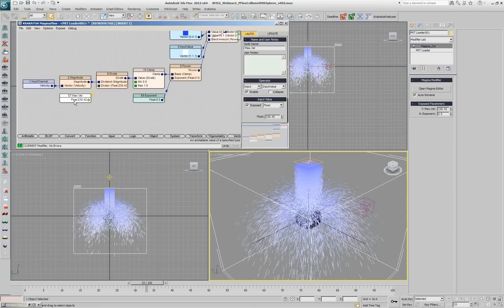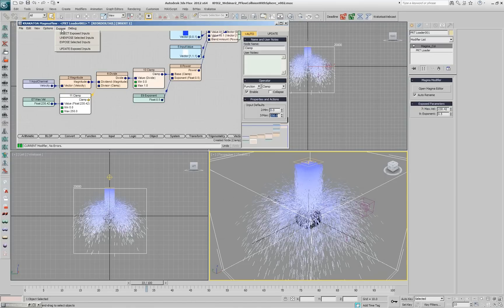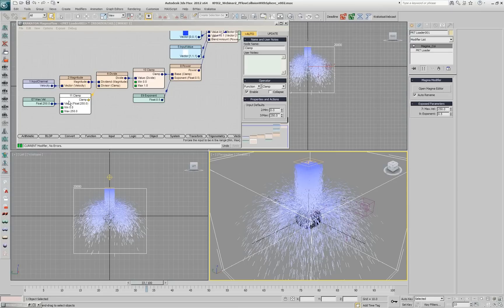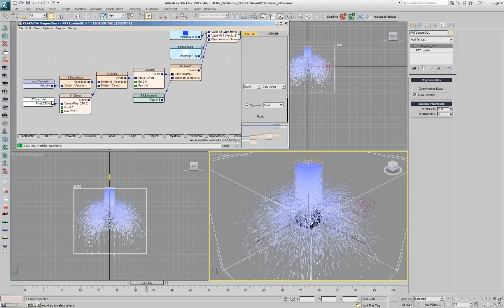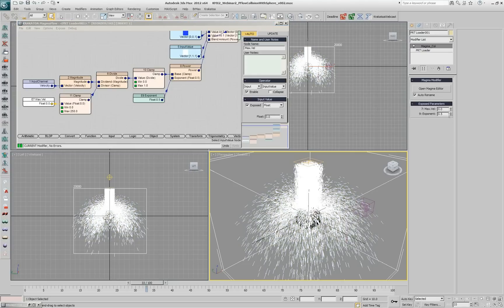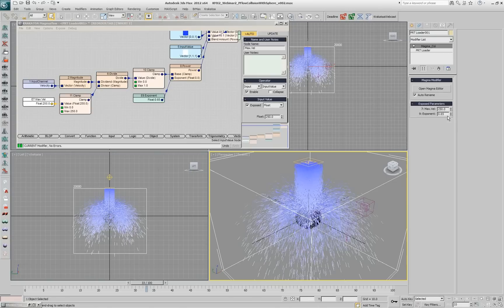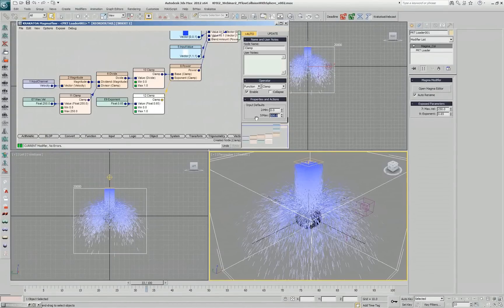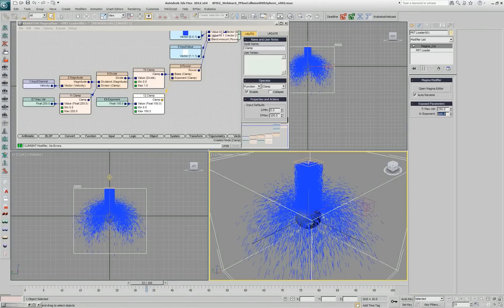KMX Webinar - The Magma Flow Show - Bonus 1 - Clamping Exposed Inputs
The Bonus 1 video from the practical second half of the Magma fundamentals webinar recorded live on June 26, 2012 demonstrates the ability of the MagmaFlow Editor to limit exposed InputValue nodes to the range of a following Clamp operator.